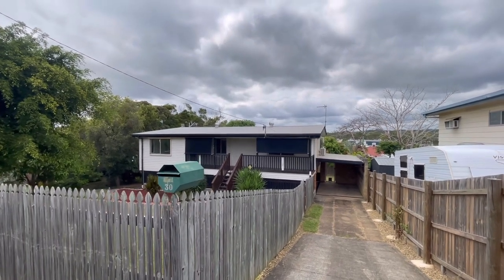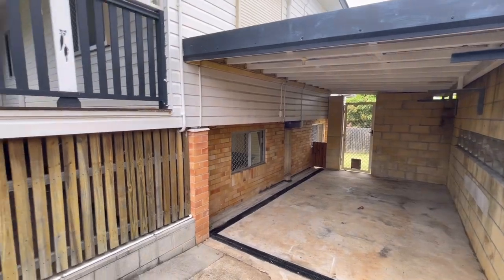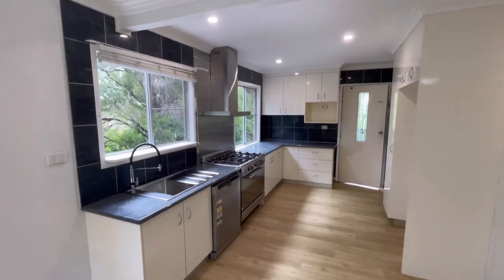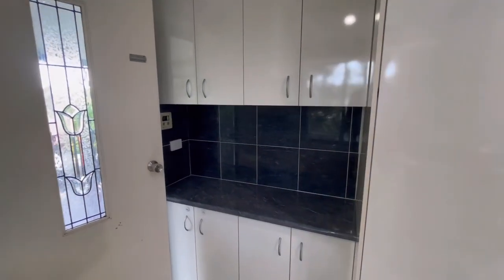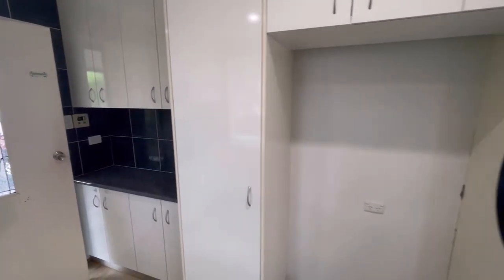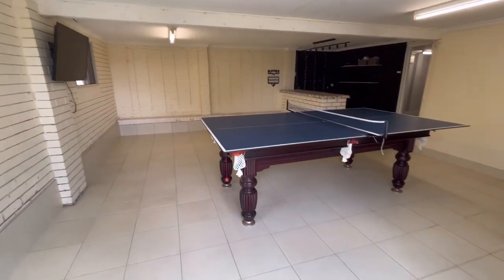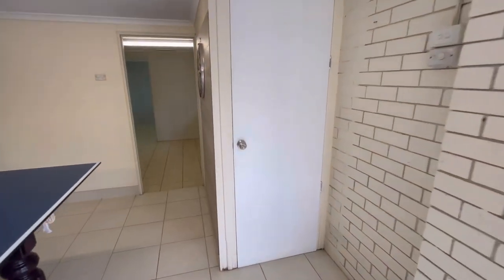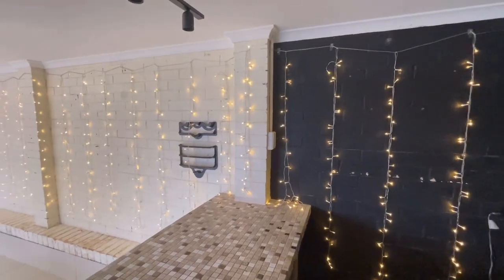30 Hansen Crescent Walk Through - SOLD FOR THE MAX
💥SOLD FOR THE MAX💥
💎Who's Looking for a Solid, Honest Family Home or Investment?💎
🏠30 Hansen Crescent, Clinton🏡
🛏 4 🛀🏻 1.5 🚗2+
📱Selling? So am I. Call me – 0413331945

It sounds like a cliche but there are homes I come across to sell where I just know they were built to last and are going to be a great home for someone starting out, a young family or an investor looking for a consistent, long term performer. 30 Hansen Crescent in Clinton is one of those homes. Brilliantly located within striking distance of shopping, schooling, daycare, health and fitness and all the other goodies everyone wants nearby. Add to that, a home that offers space, security and no immediate work to do, and you've got yourself a great buy. Check out the features:
*Four bedrooms on the top level - all airconditioned, built in robes and fans. The master will fit a king size bed *A great kitchen with a 900mm gas/electric cooker, dishwasher, canopy rangehood, larger fridge space, plenty of cupboards and easy access to both the living area and the rear deck for evening BBQ's *Combined living and dining area is airconditioned and features easy cleaning vinyl plank flooring through to the kitchen *Shower over bath in the main bathroom + a laundry chute and linen cupboard *Front verandah perfect for morning coffees *Electric shutters fitted to the living area and main bedroom to keep the afternoon heat out. If you're a shift worker, you'll love them
Downstairs you'll find where all the entertaining and partying will be happening: *Large games room and bar with a pool table and TV included *Second toilet *A big laundry *Office utility room *Airconditioned room perfect for a second TV room, kids retreat or somewhere for guests to stay over *Another concrete pad under the rear deck for a bigger BBQ setup or maybe a spa *Fully fenced, secure yard *Single carport + driveway and street parking